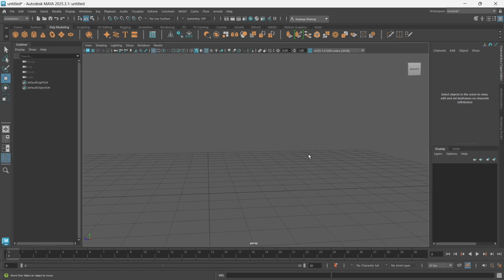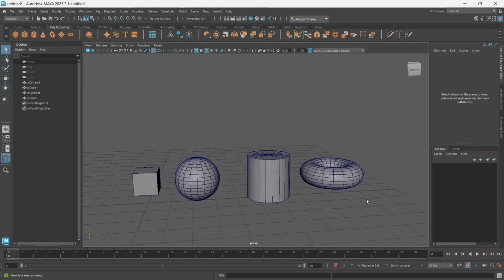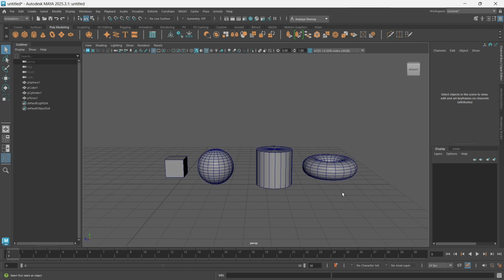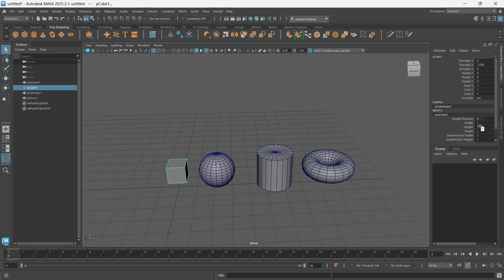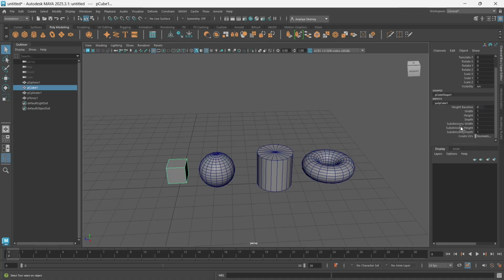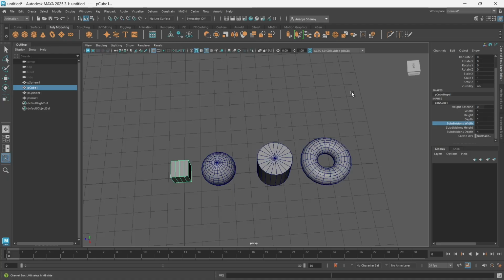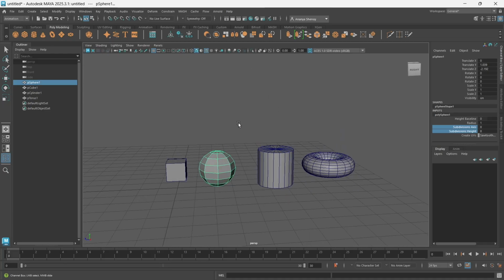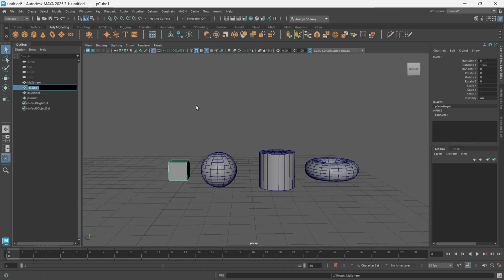Modifying Polygon Primitives